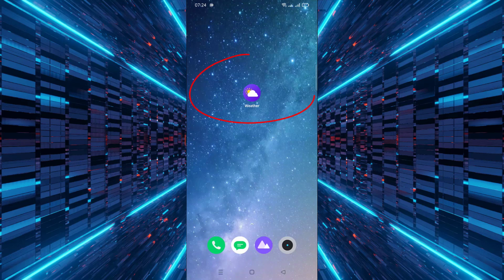How to Allow Location Access in Yahoo Weather App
📱 Learn how to give Yahoo Weather app access to location on your Android phone for accurate weather updates anywhere you go.

🌦 Accurate forecasts depend on enabling location services in the Yahoo Weather app. This quick solution helps you fix location access issues easily.

🔧 Whether your Yahoo Weather app is not working or showing the wrong city, allowing location permission is the key to solving the problem fast.

📍 Stay informed with precise weather alerts, live forecasts, and the best experience on your Android device by enabling Yahoo Weather location settings.

✨ Enjoy better accuracy, personalized results, and smooth performance by giving Yahoo Weather the correct location access on your phone.

yahoo weather app, yahoo weather location, enable yahoo weather location, yahoo weather android, fix yahoo weather app